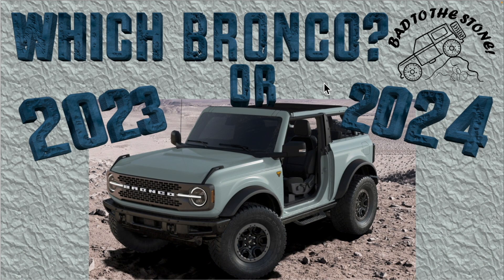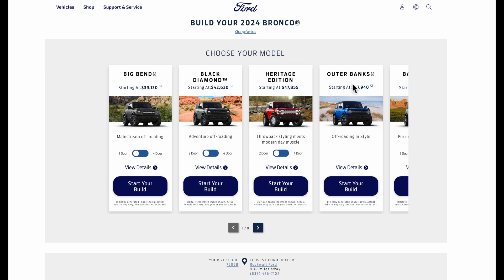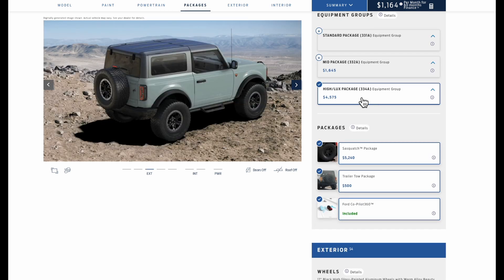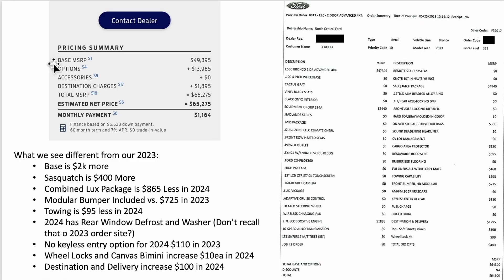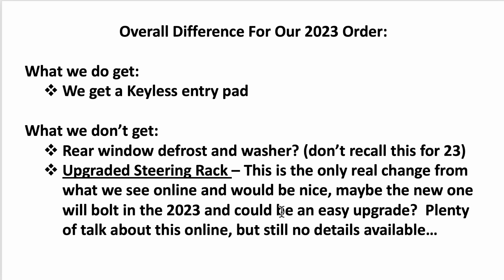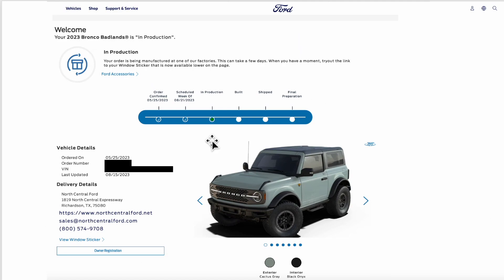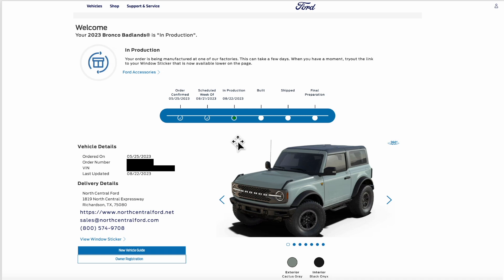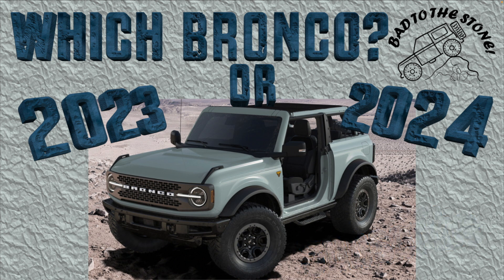Keep Our 2023 Bronco That Just Shipped? Or Place a New Order For A 2024? Pricing & Order Details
After July 2023 Price increases our 2023 Bronco MSRP is actually more than the same build for a 2024?  And we won't get the new Steering Rack coming with the 2024?  Are you trying to decide what Bronco to buy?  Get a used 2023 or an order someone else abandoned at the dealership or wait and place an order for the new 2024.  For us this was even harder since our 2023 is just built and shipping to us now.

The new 2024 Bronco pricing is also a little confusing.  How could the sticker on our 2023 be more than building the same model for 2024?  They did several mid year price increases on the Bronco in 2023 with the last one being in late June.  Now they changed the pricing of the Bronco again for 2024 but is it really more or is it actually less with all the package shifting and items like the modular bumper included on the Bronco Badlands?  We tried to do the best comparison we could on a full 2023 Bronco Badlands build vs. building that same vehicle in the new Ford Bronco 2024 online build tool.  The results might surprise you.

Are you curious what the order process looks like for a new 2023 or 2024 Bronco.  How long it takes, what the steps are, how Ford communicates about your Bronco order.  When you get your VIN for your new Ford Bronco or how long all the different steps typically take?  We walk through the full order to build to delivery process for a new Ford Bronco here.

Bud and Cindy,
Bad To The Stone